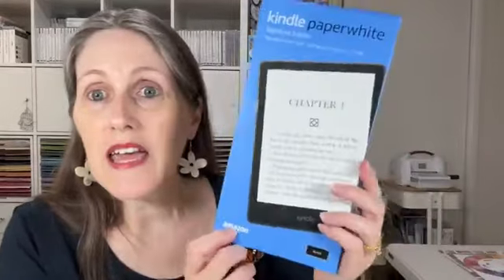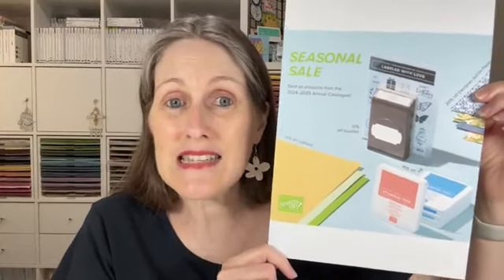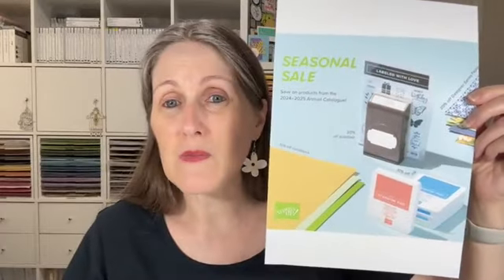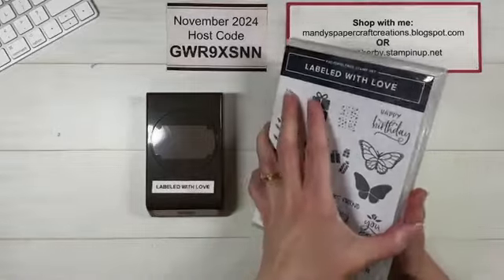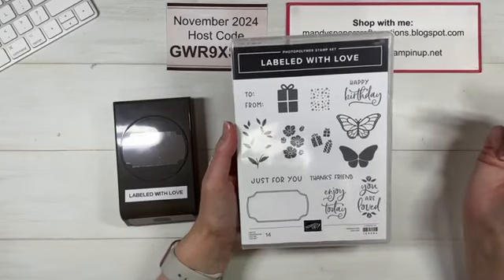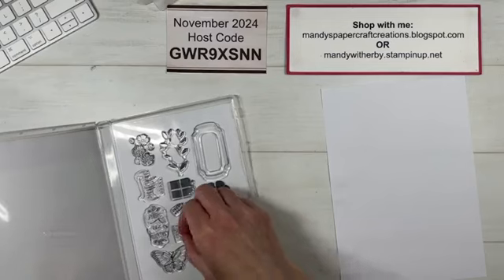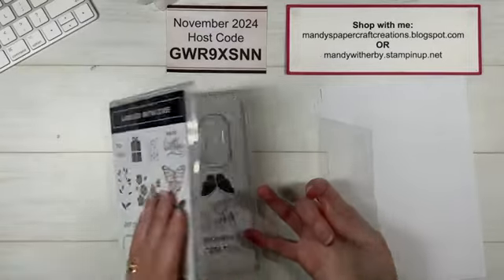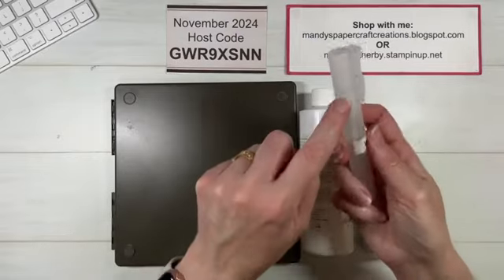Creating and Tips using Labeled With Love Bundle | Stampin' Up!®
Learn some tips and tricks then create a gorgeous card with the Labeled With Love Bundle and The Market Designer Series Paper.
These products will be on special in the Seasonal Sale on 13-15 November 2024.
All products used in this video can be purchased in my online store.